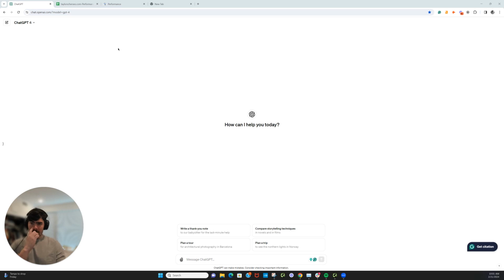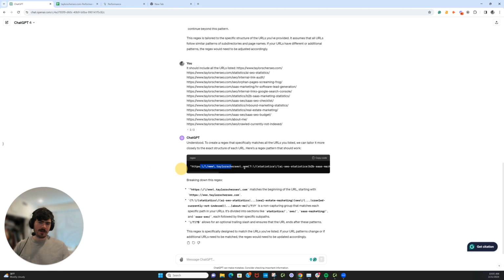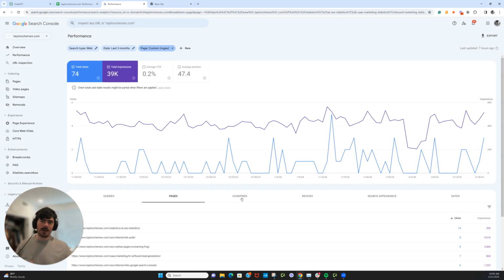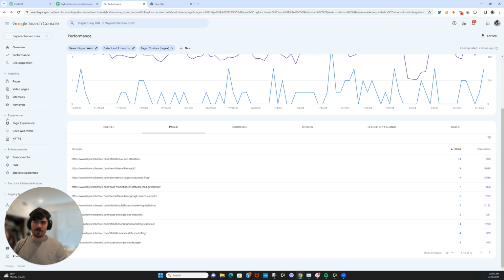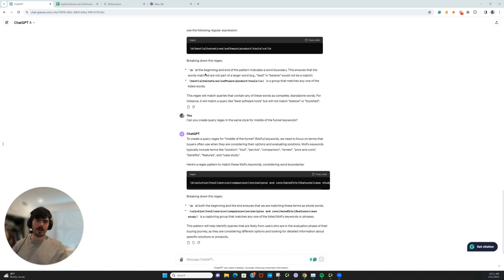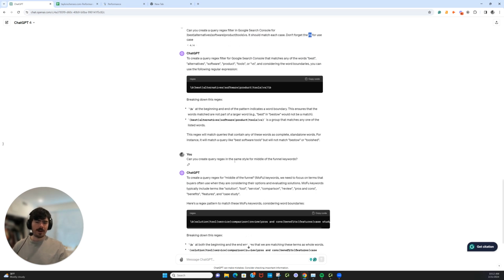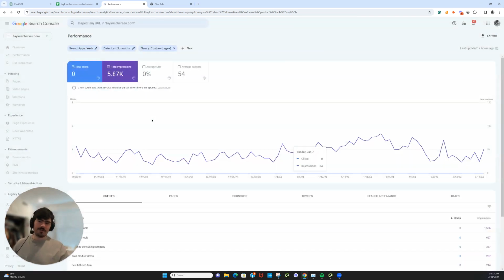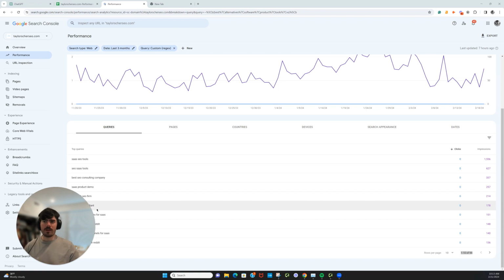How to Use ChatGPT to Create Regex for SEO